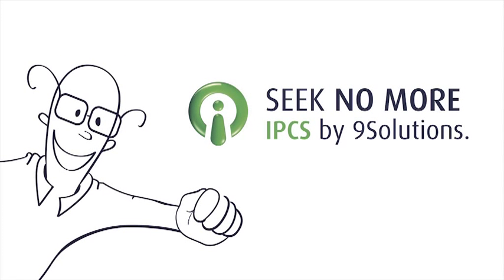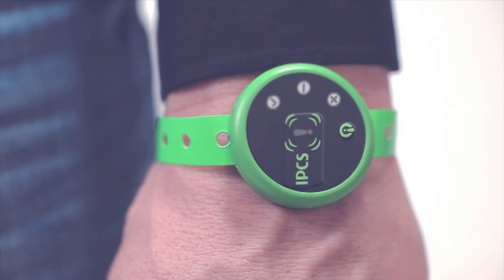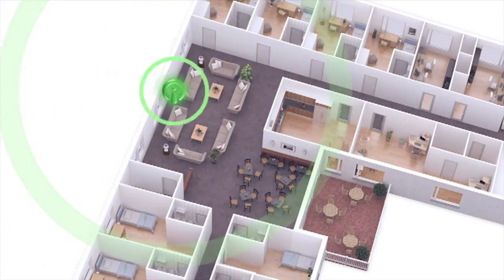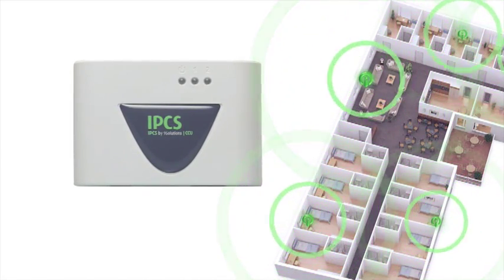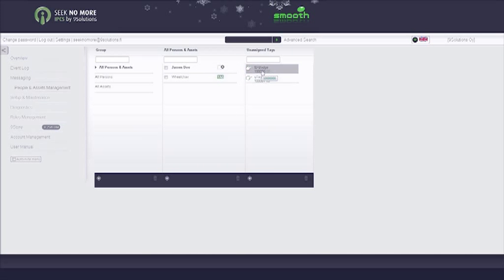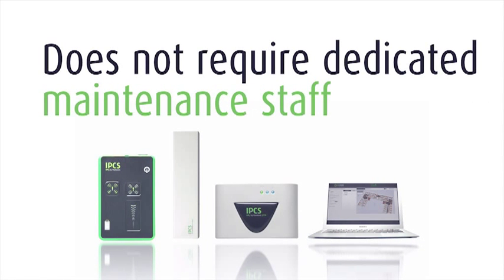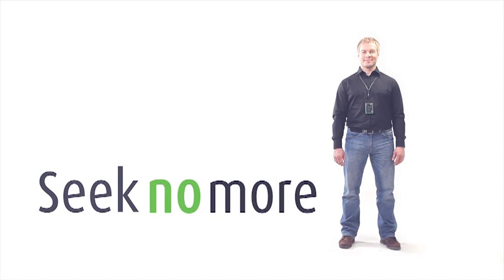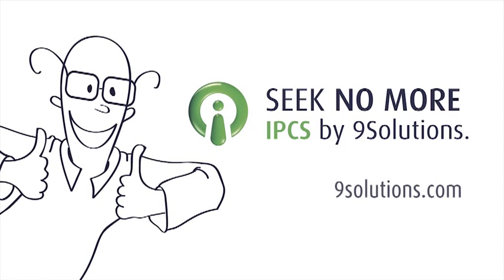IPCS by 9Solutions in Brief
IPCS by 9Solutions. Real time locating system (RTLS)  offering the easiest and fastest installation process, lowest maintenance cost and superior performance.